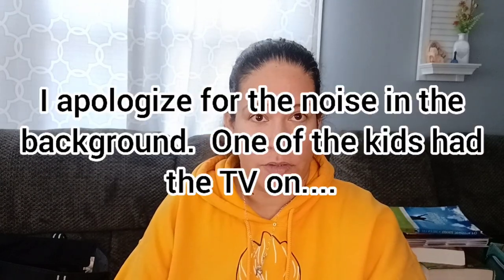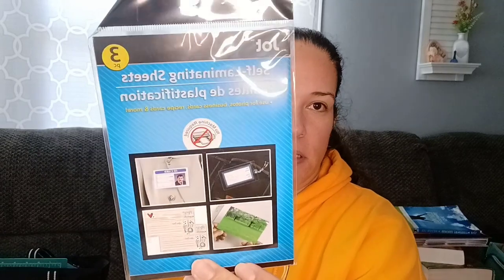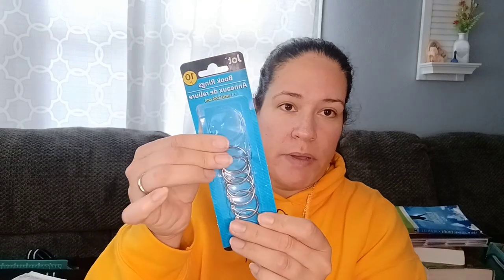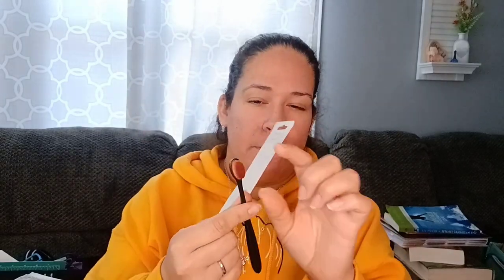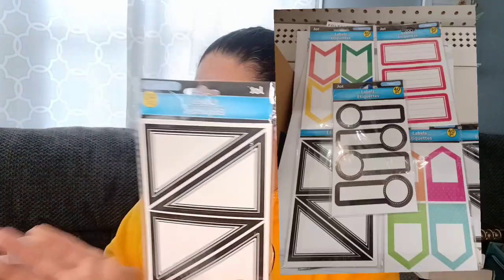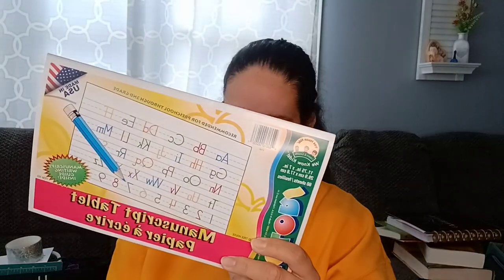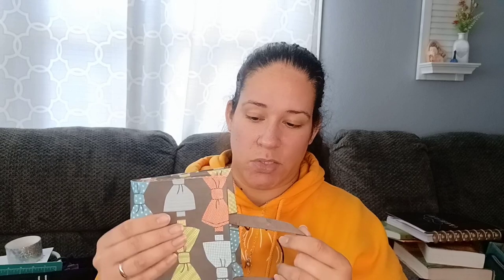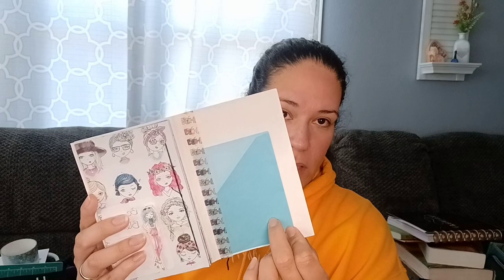Must Have Dollar Tree Journal Supplies- Junk Journal Tools-Tons Of Ideas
In this video I'm showing you all (well almost all) the things I get from Dollar Tree to use when making journals.  I did forget to mention BOOKS! Dollar Tree always has books that are great to journal with!

Full tutorial on how to make a faux leather journal cover.

Etsy Shop